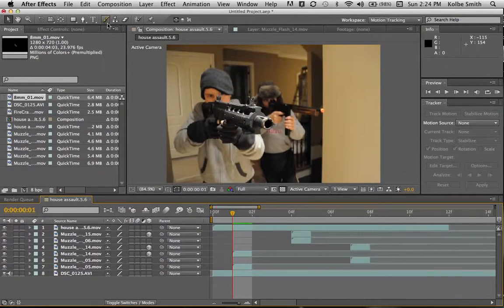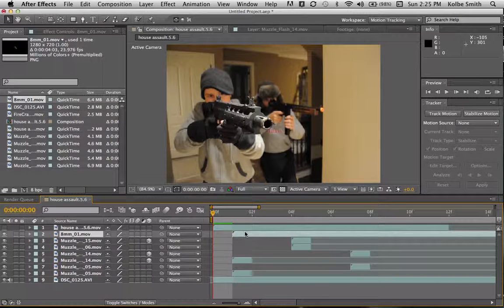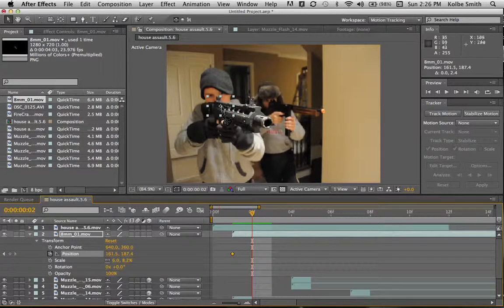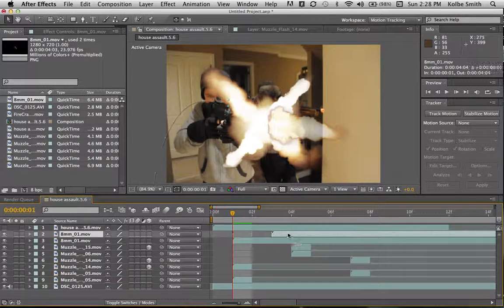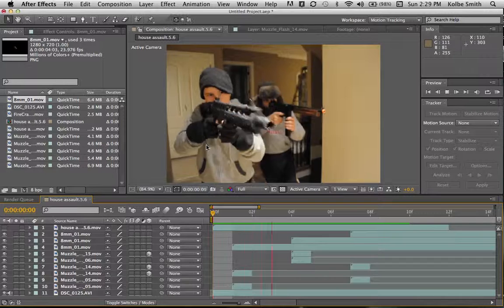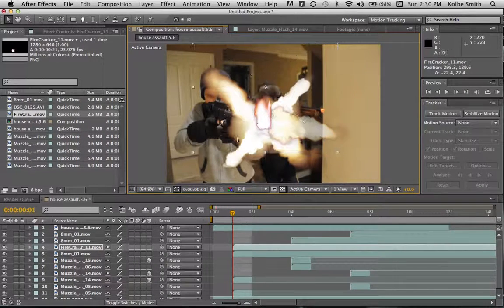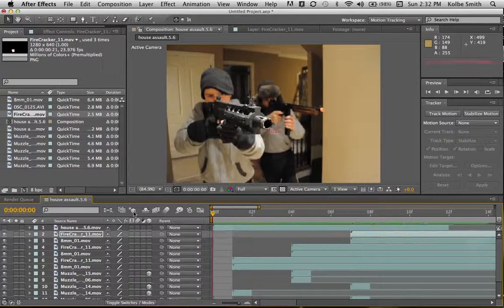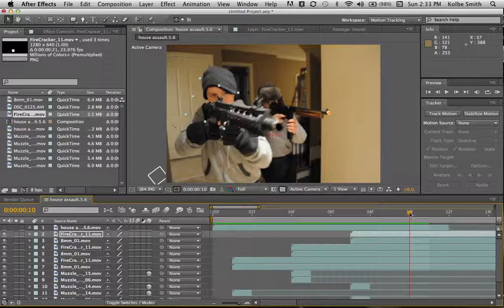Muzzle Flash tutorial on Adobe After Effects (Advanced)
Here is the Advanced muzzle flash tutorial! Added the shells from action essentials! Learning this is so easy and it is really fun. I started video editing just over 4 weeks ago! Tells you how much I've learned over the couple weeks! Here is the link for action essentials